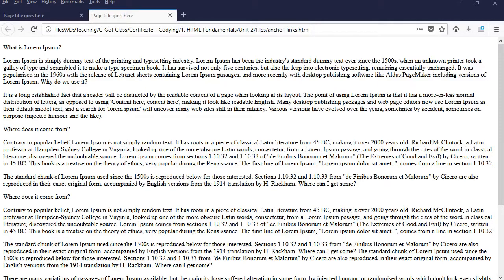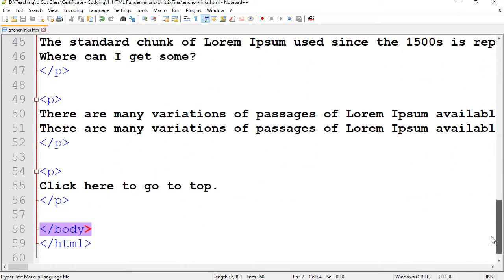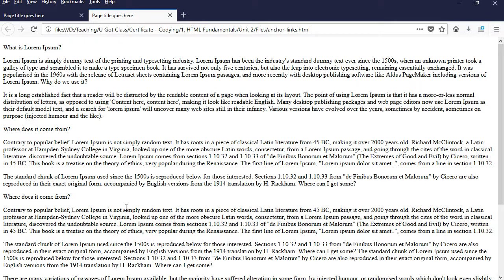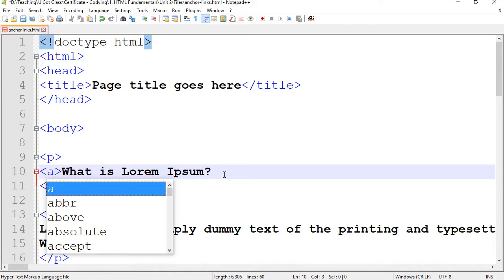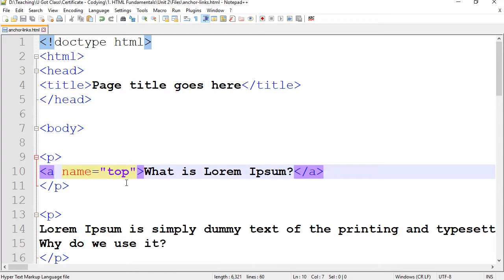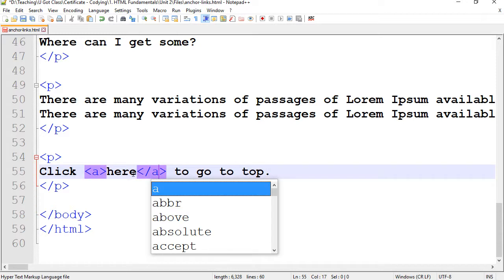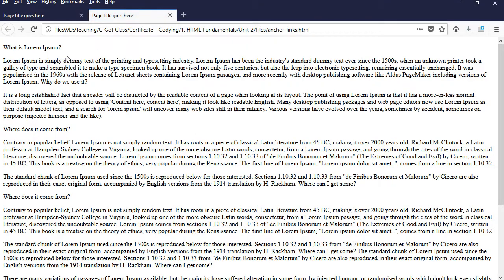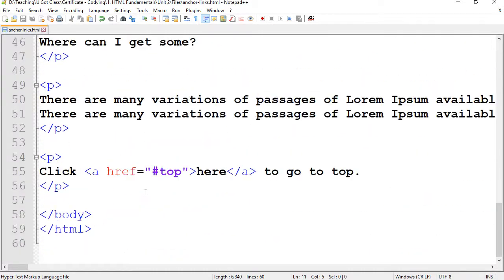Named Anchor Links HTML coding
How to creating Named Anchor Links HTML coding?